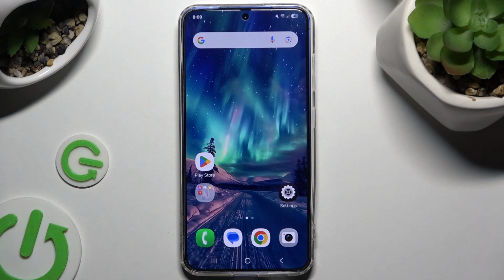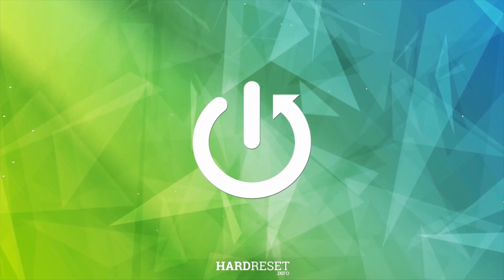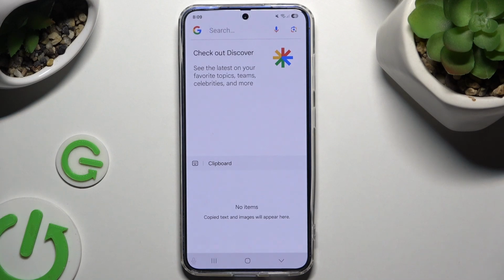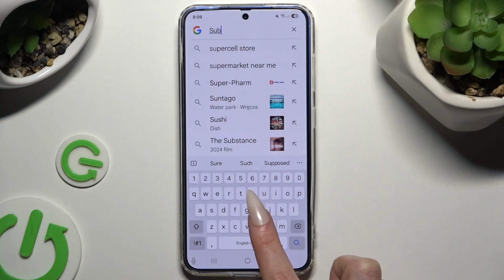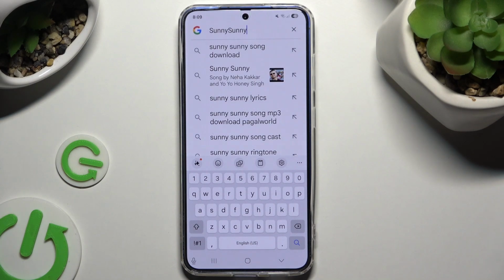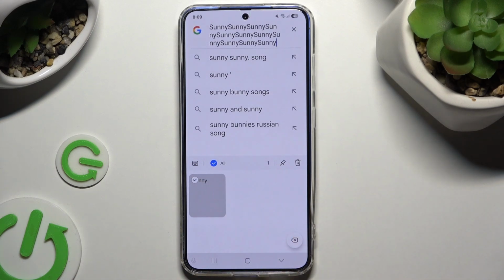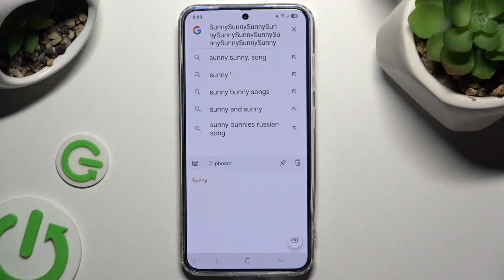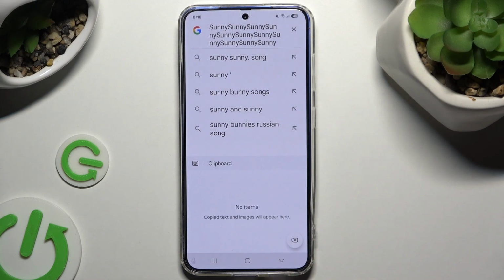How to Activate and Use Keyboard Clipboard on SAMSUNG Galaxy S25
Want to save time while typing on your SAMSUNG Galaxy S25? This video will show you how to activate and use the keyboard clipboard feature, allowing you to easily store and paste text. Whether you're copying links, addresses, or frequently used phrases, this handy tool will help streamline your typing experience and boost productivity.

How to enable and use keyboard clipboard on SAMSUNG Galaxy S25?
How to activate keyboard clipboard feature on SAMSUNG Galaxy S25?
How to use clipboard in keyboard on SAMSUNG Galaxy S25?
How to set up and access keyboard clipboard on SAMSUNG Galaxy S25?